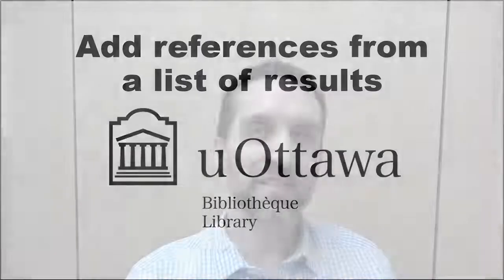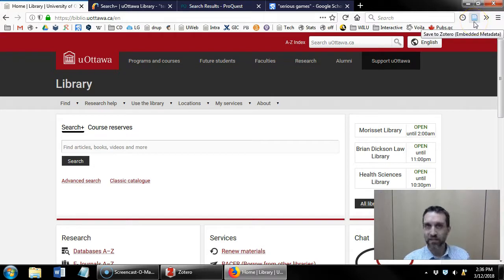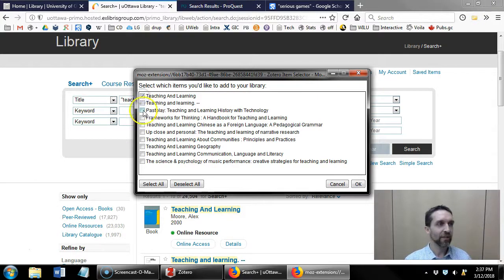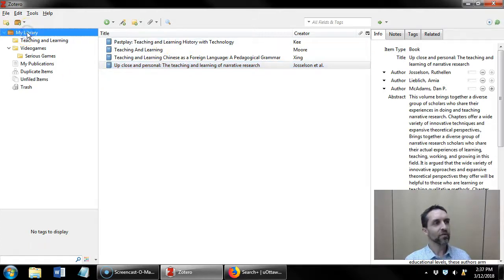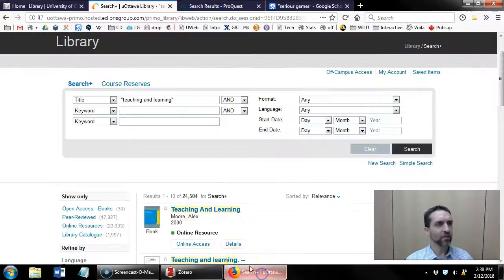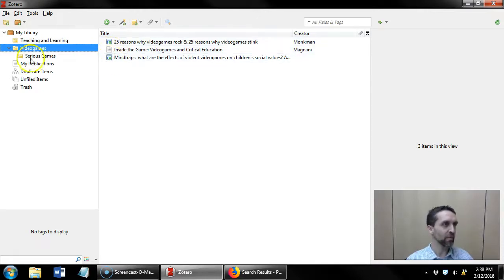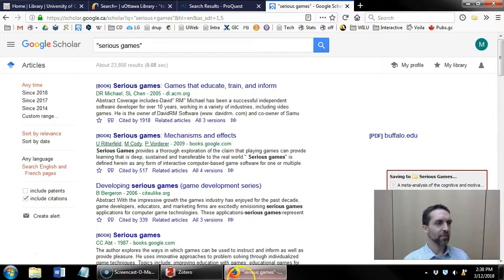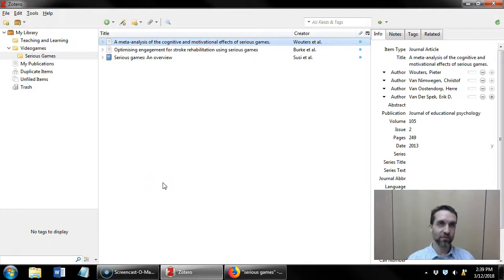Add references from a list of results [Zotero]